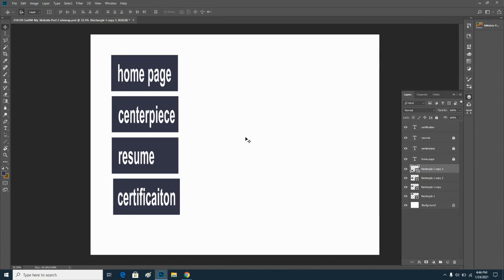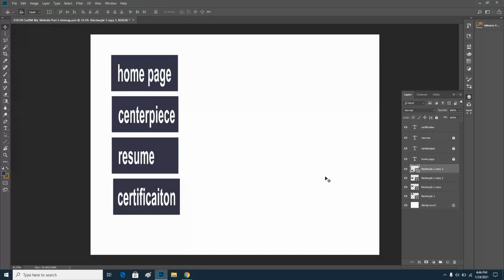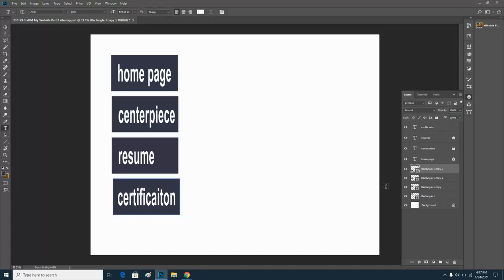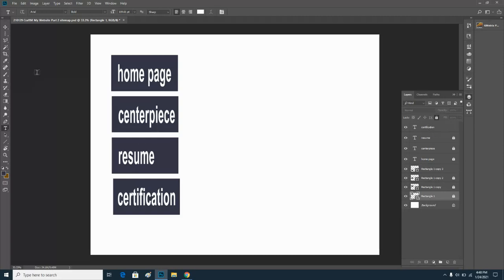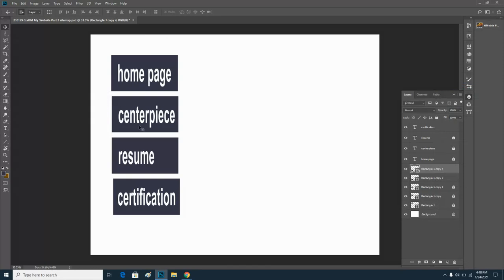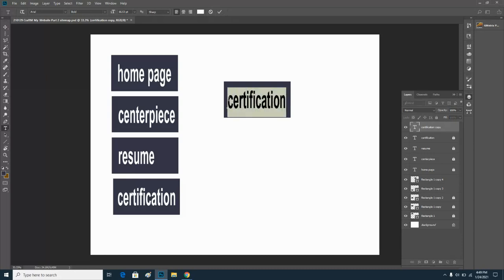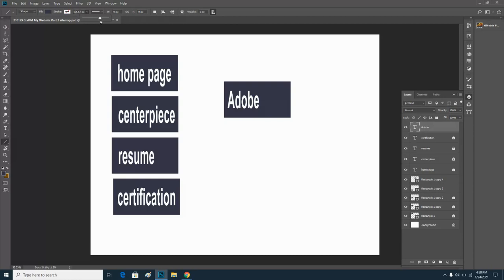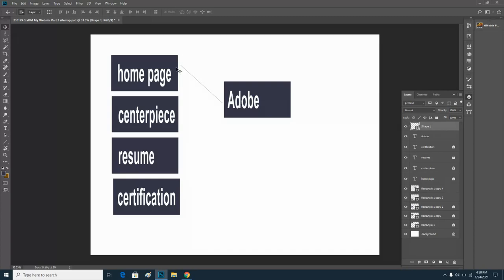How to create site map - wire frame